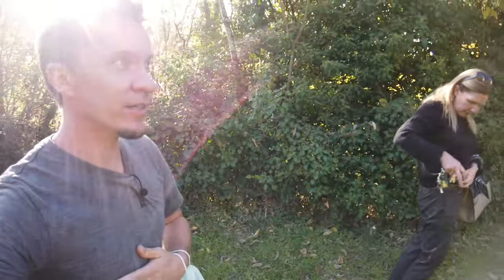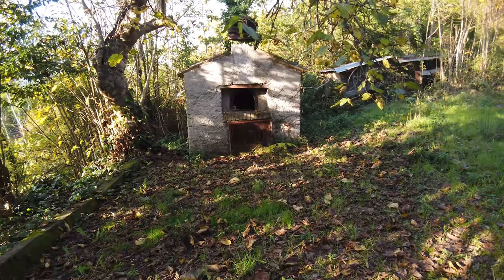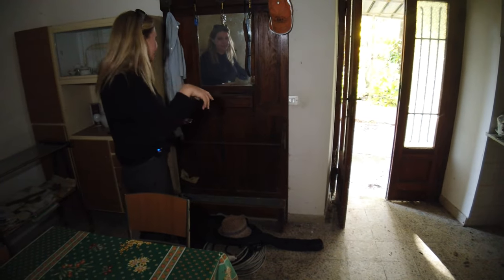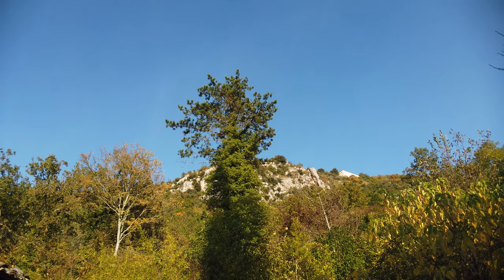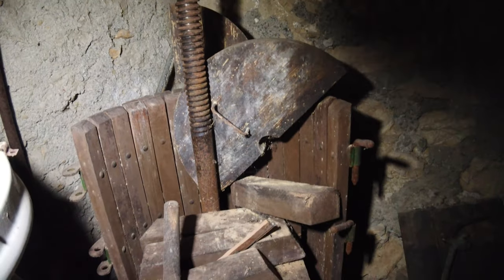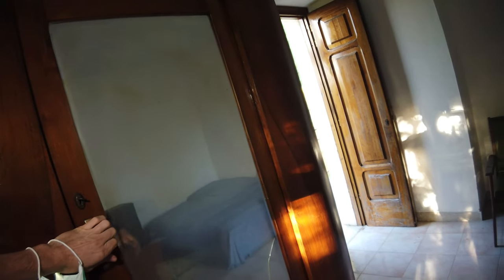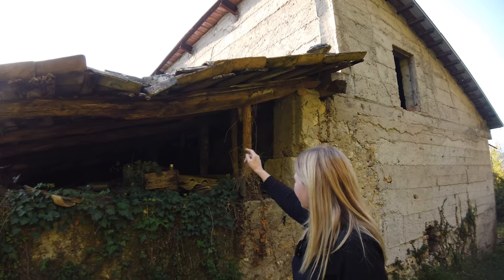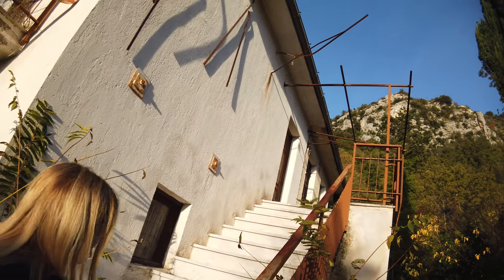Rural renovation project in Arpino Italy with land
Life in Italy...What is your expectation? Do you like big city life, or perhaps a more relaxing rural home away from home. In this video Kylie Cossa shows us a home immersed in nature below the cliffs of Arpino just waiting for a new home owner. This is just one of many options to be found in Arpino Italy.

If you'd like to get a copy of the How to Buy an Italian Villa on Auction Checklist for FREE visit

Secret Project!

Investor Education Links:
Opt in to get access to the auction course when it is released